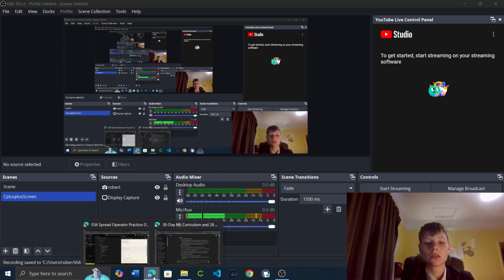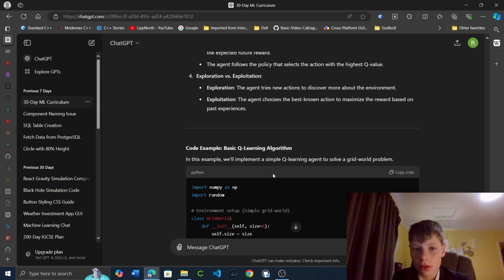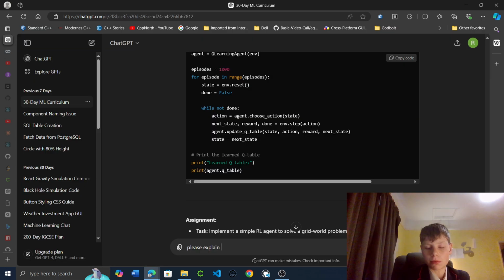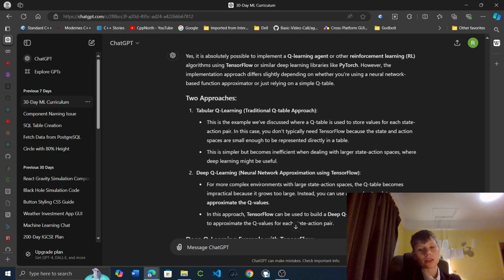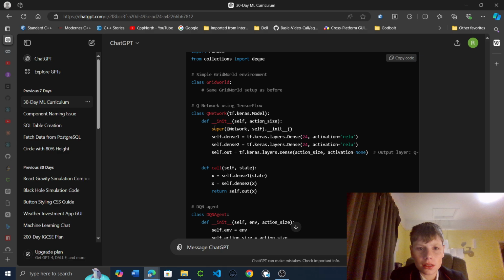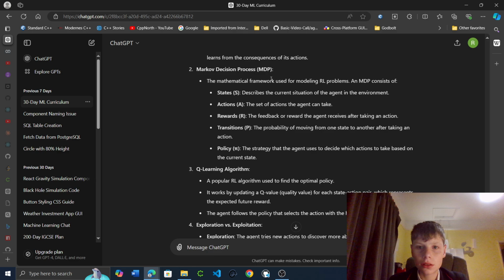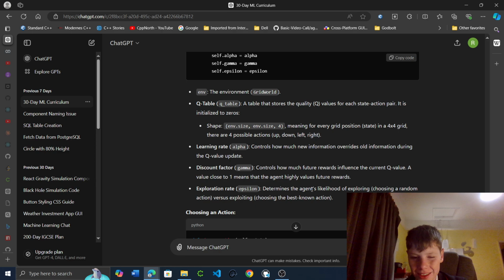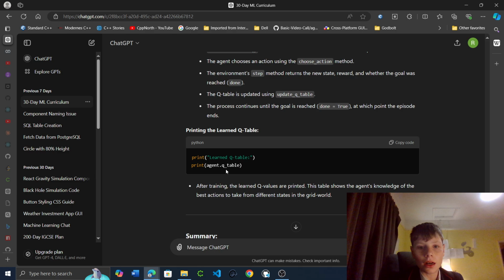day 17 of learning ml from chatgpt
reinforcement learning (q-tables)